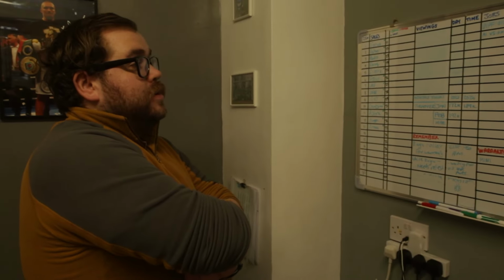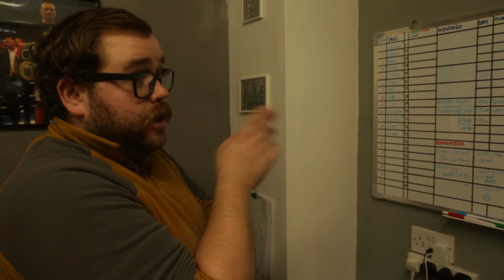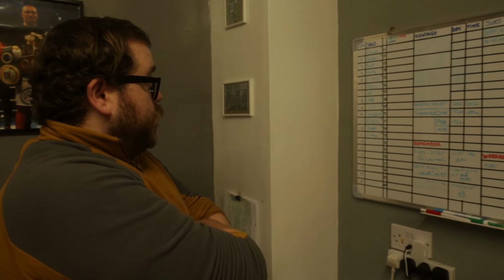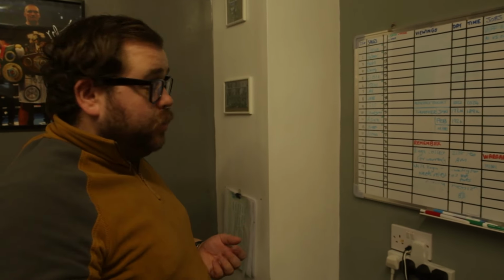ECO BOOST ENGINE DIES AFTER 4 MONTHS AND 4.8K MILES AND WE STILL HAVE TO REFUND CUSTOMER!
So today the finance company tell us we have to give a customer his money back after his EcoBoost engine goes pop after 4 months of ownership and and 4800 miles of wear and tear! it  doesn't seem fair but at the same time not a lot we can do! this job can be so frustrating at times.